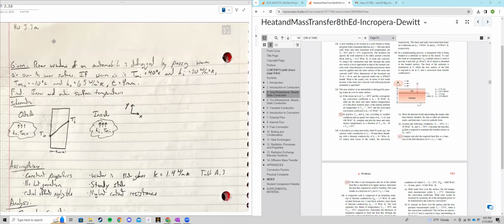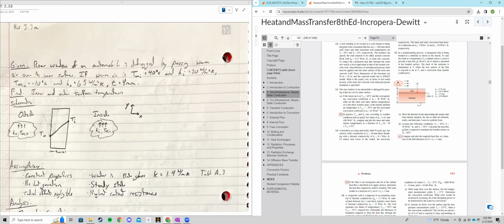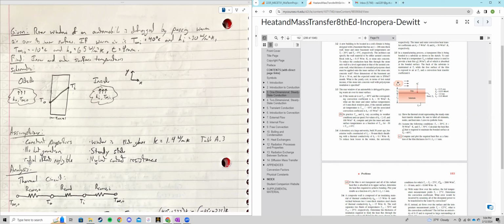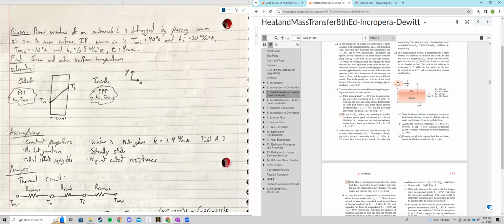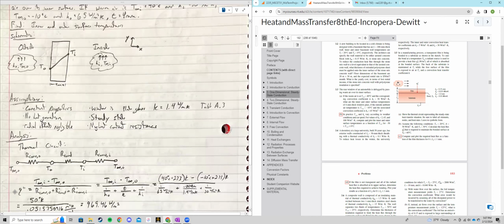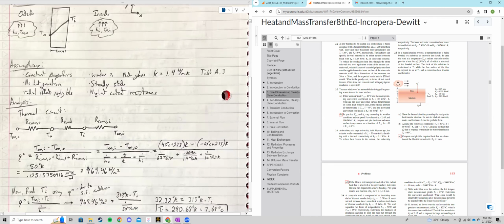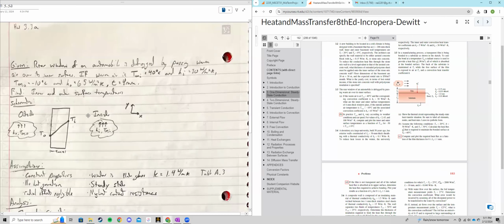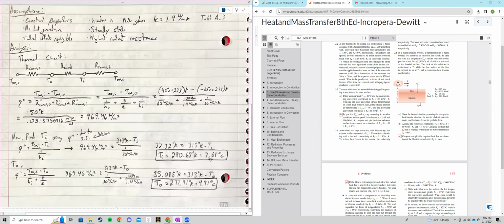3.003a_NLeary_2235